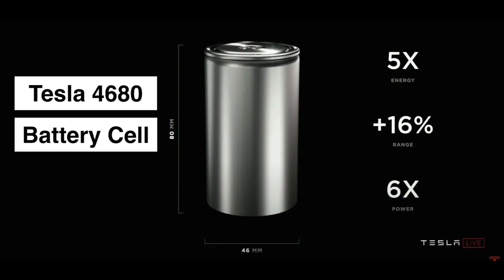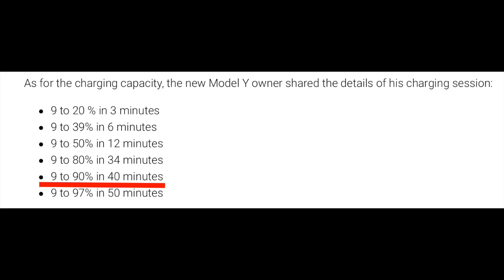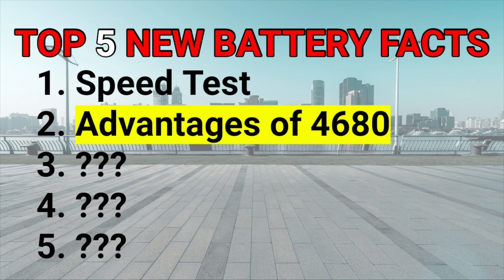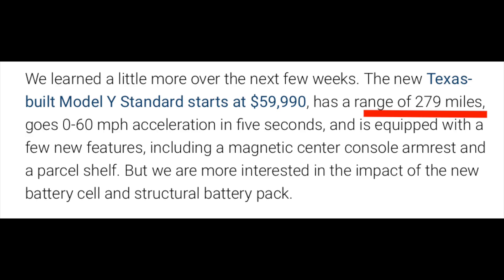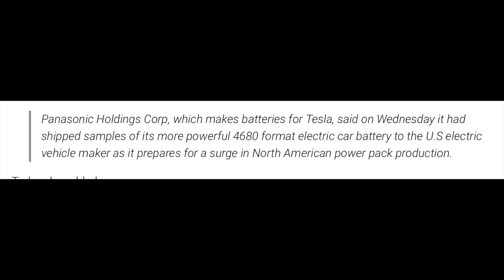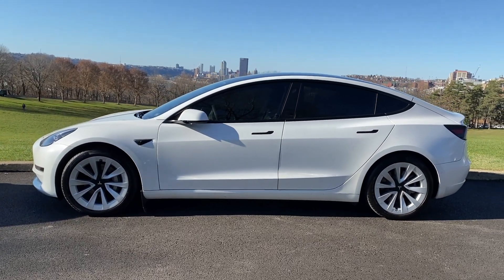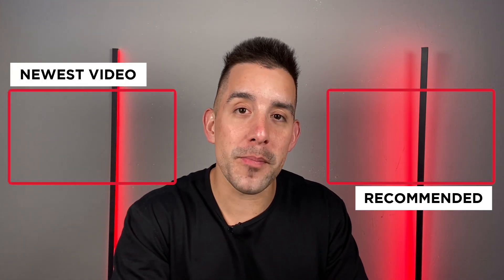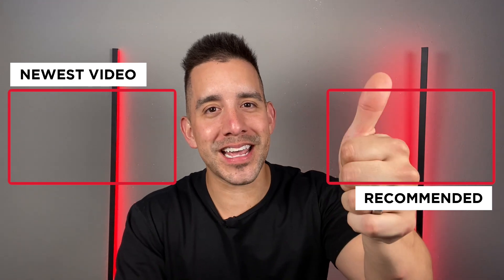NEW 4680 Battery is HERE! (Top 5 Things You Need to Know)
The newest battery is here but what does this mean for you? How much range is included, how fast is charging, and how soon can you get it, in this video!

⚡️Best Tesla Accessories

🔌Best Accessories🔌
Floor Mats:
Excel Life Floor Mat - All In One Pack
3D Maxpider - Interior Mats

►Center Console Organizer 3 - Pack Amazon Choice

►Spigen - Screen Protector #1 best seller

►Mud Flaps
(model 3)

►PPF - Paint Protection
(Model Y)

(Model 3)

►Bumper Kit (model 3)
(Carbon Fiber Print)

(Glossy Black)

(Mult Patterns)

►Grocery Hook

🖥Video Chapters🖥
0:00 - Intro
0:33 - What is the Charging Speed?
1:33 - What are the "downsides"?
2:15 - Teslas explaination
2:32 - Advantages of Battery
3:34 - How SOON will we get these?
4:12 - Tesla gets first production
4:52 - Battery Arrival
5:26 - Future of 4680?
6:34 - Downsides of the Battery?
7:32 - Final Thoughts

💸SAVE MONEY:
⚡️Car Cleaning!